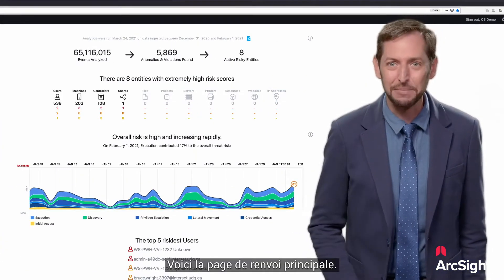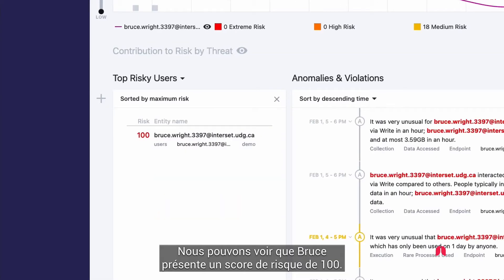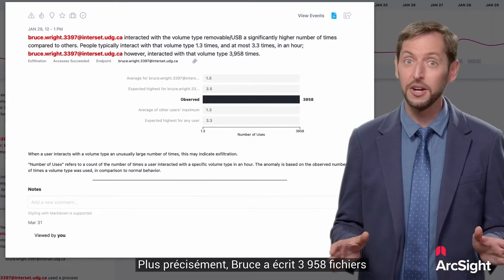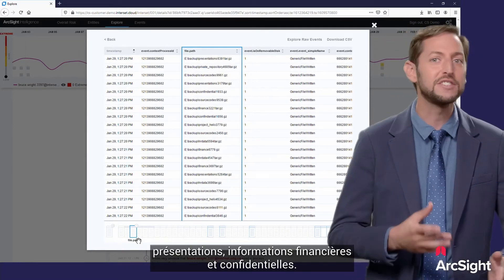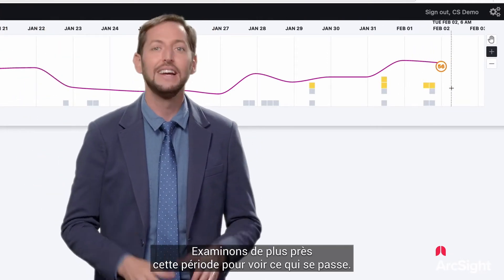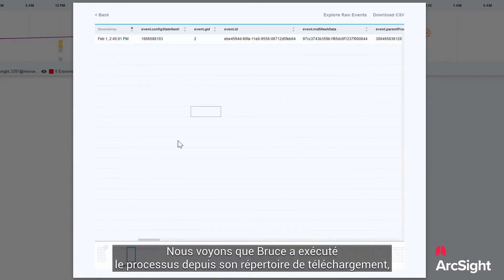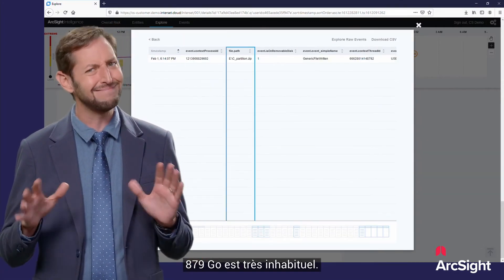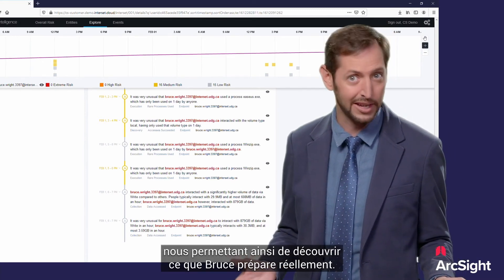ArcSight Intelligence for CrowdStrike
Détectez en toute confiance les menaces inconnues, telles que les menaces persistantes avancées, grâce à la protection avancée des terminaux (EDR) de CrowdStrike et à l'analyse comportementale inégalée des utilisateurs et des entités(UEBA) d'ArcSight.